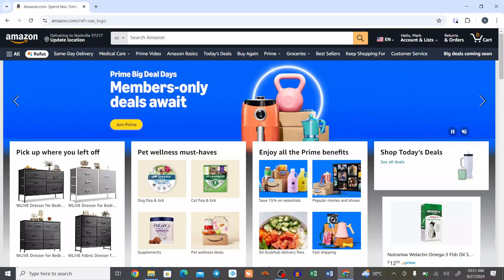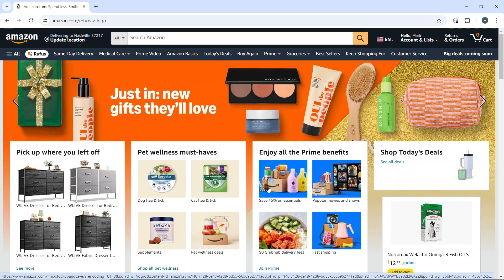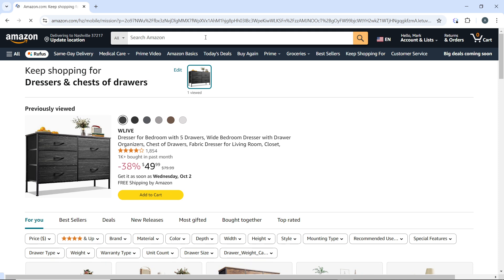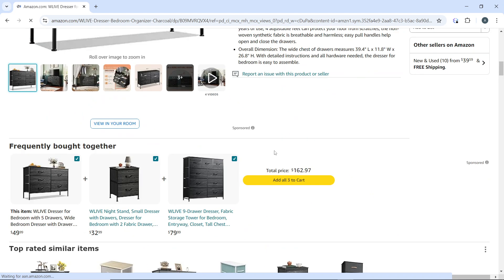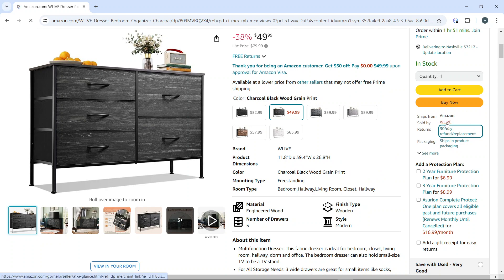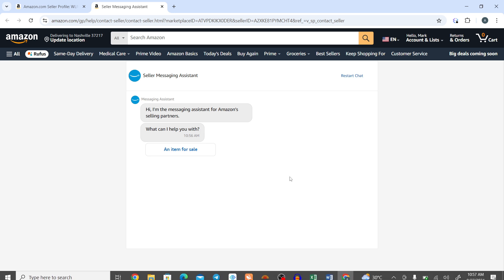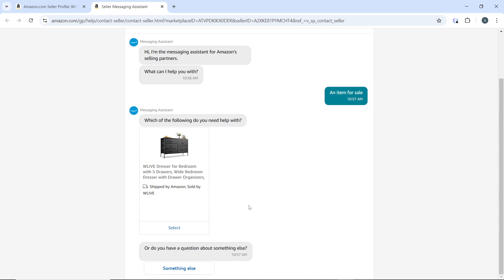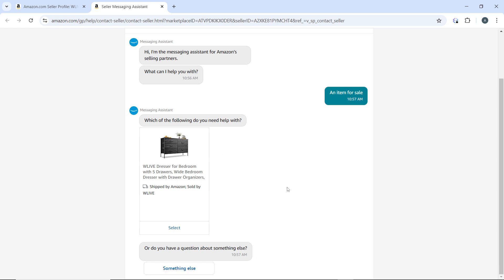How To Ask A Seller A Question On Amazon (Quick Tutorial)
In this video I will show you How To Ask A Seller A Question On Amazon. It would be good if you watch the video until the end so that you don't miss important steps.